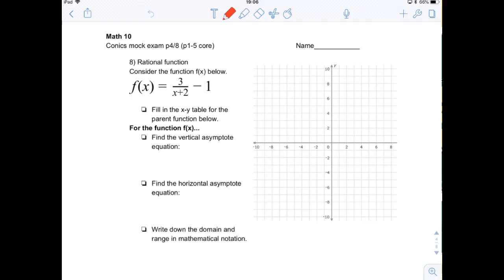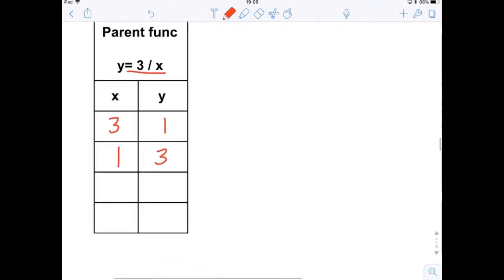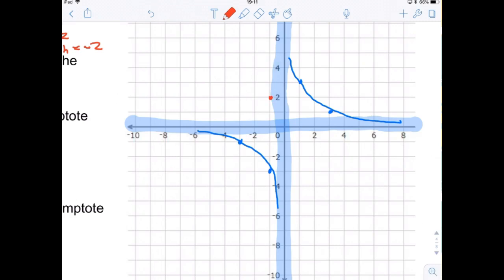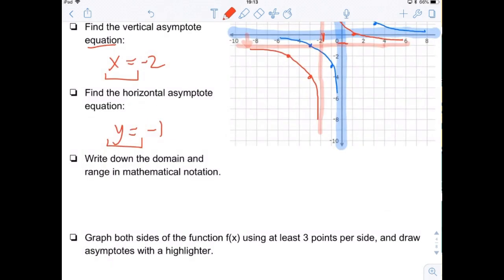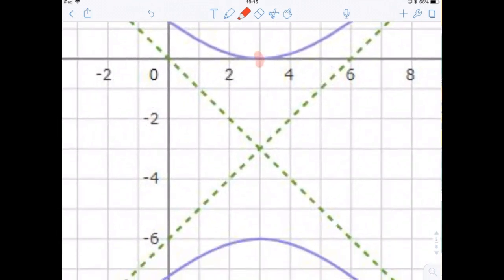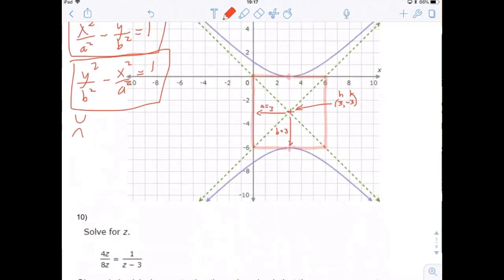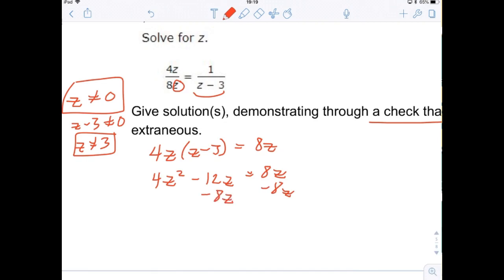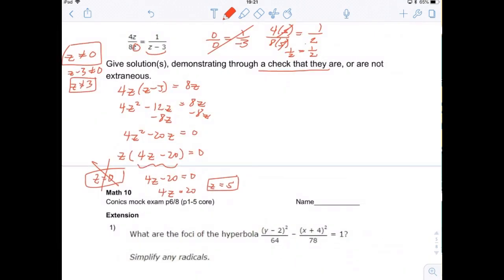math10 mock conics core part2 solution